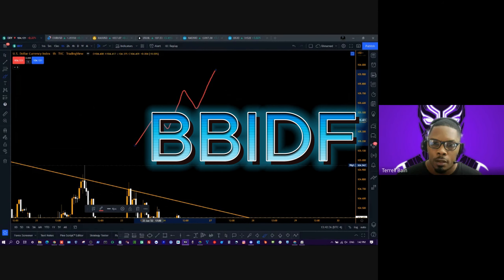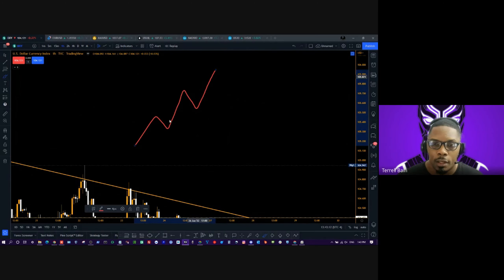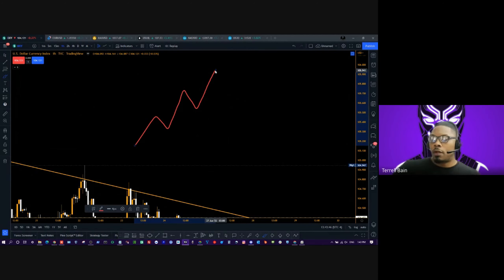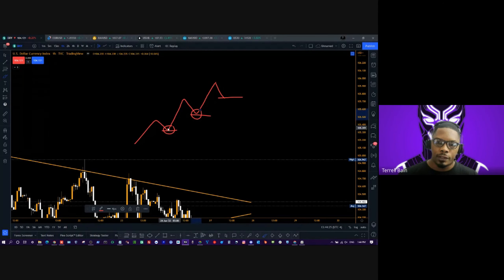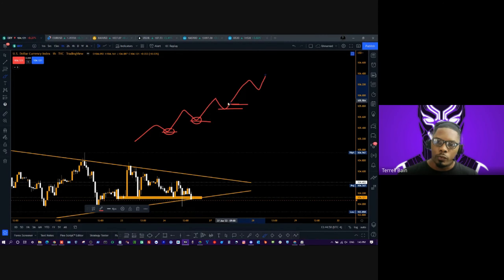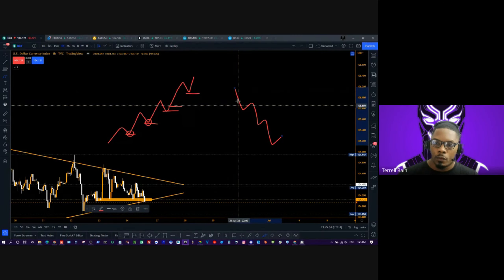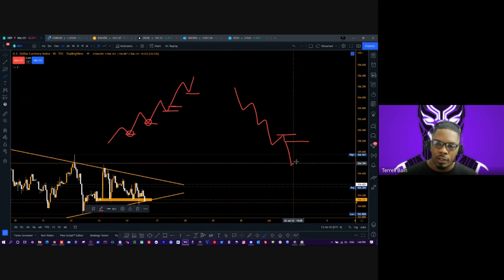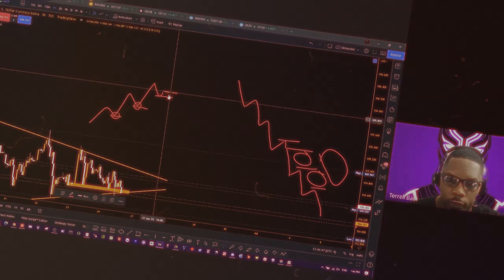How do you make money in a Uptrend and a Downtrend in Forex?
MyForexFunds (Prove you can Trade and Get funded real money!)

Using technical analyst to determine which FOREX pairs have trading opportunities this week.

Stash - Automatically invest in companies were you spend your money
Get $20 when you add at least 1 cent to your portfolio.